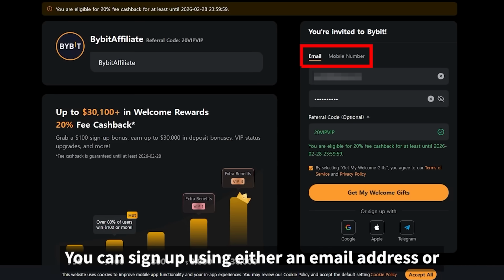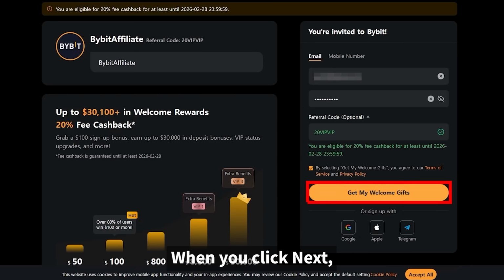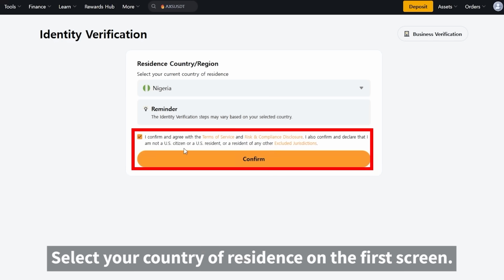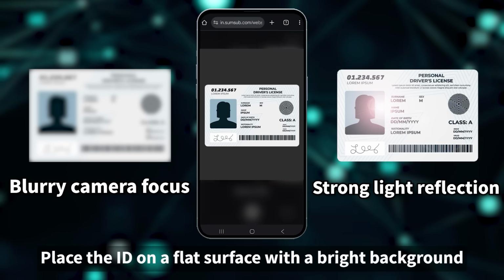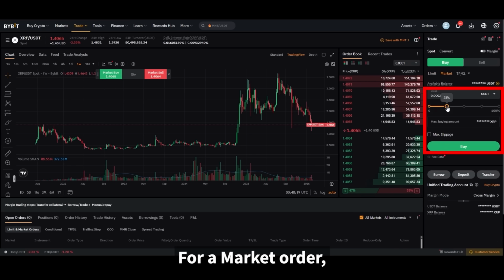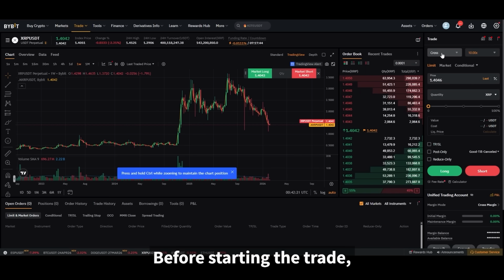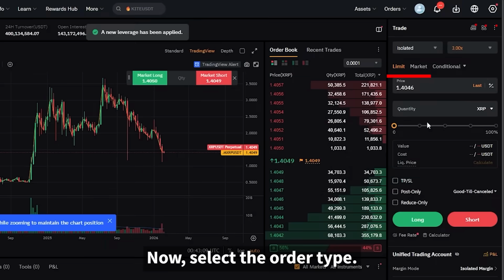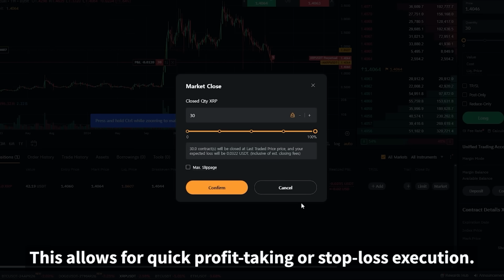Bybit Guide | Complete Guide from Sign Up to Futures Trading